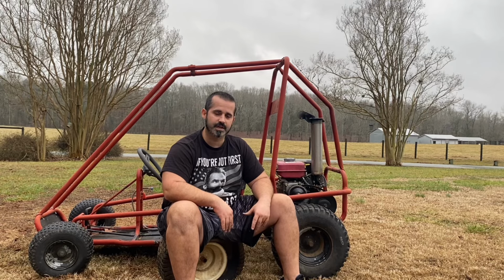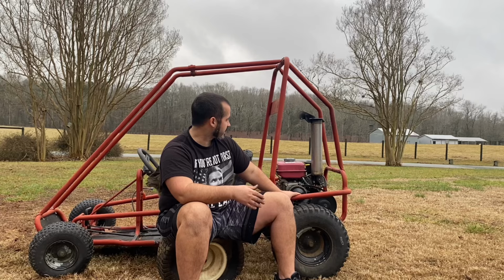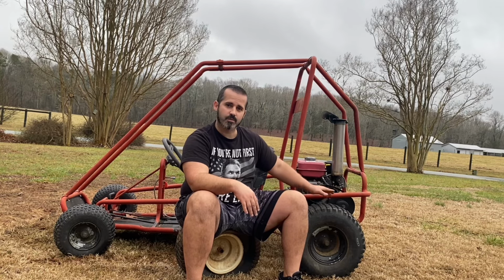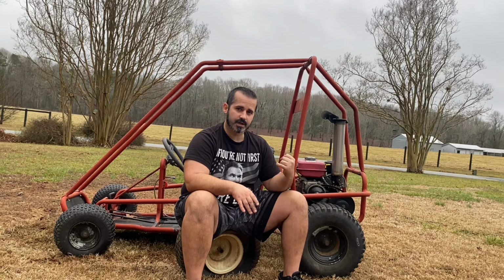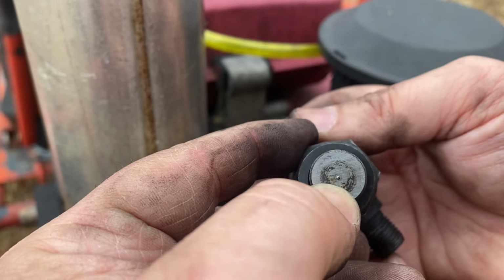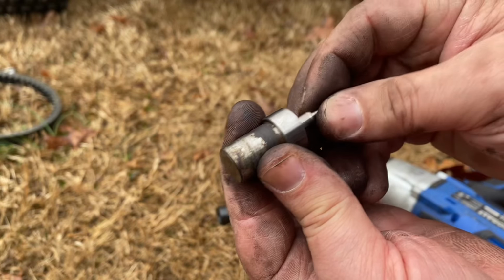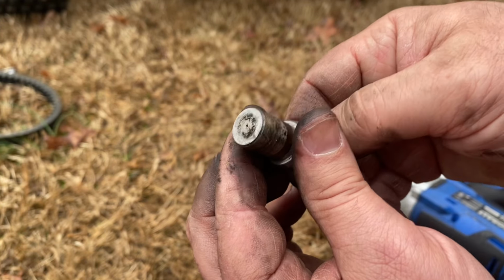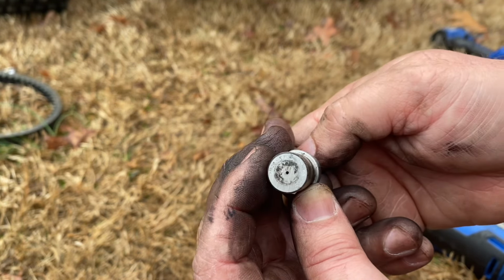196cc Diesel Engine Adding Fuel For Nitrous? I Need Your Help!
Adding fuel to an Amazon / eBay 196cc Diesel engine. Injector modification.